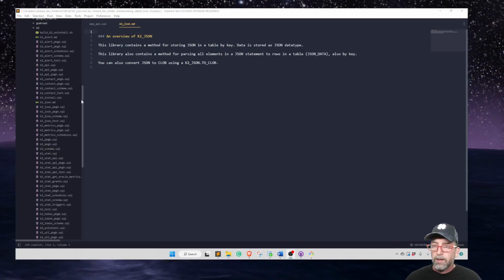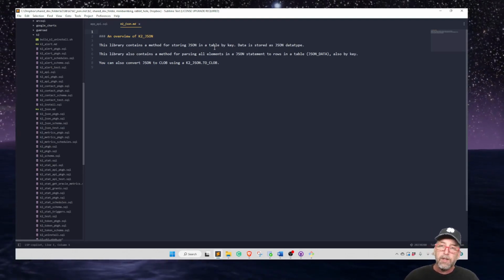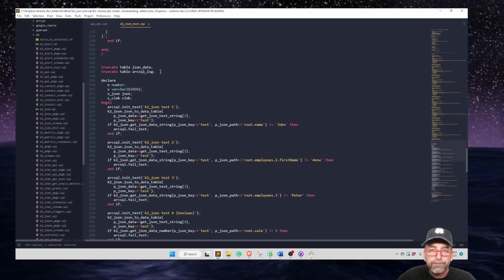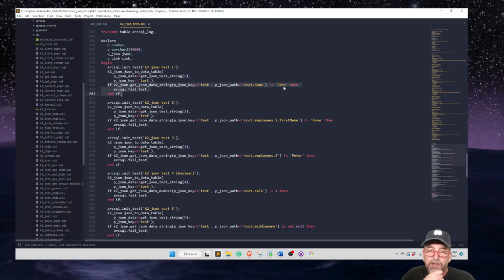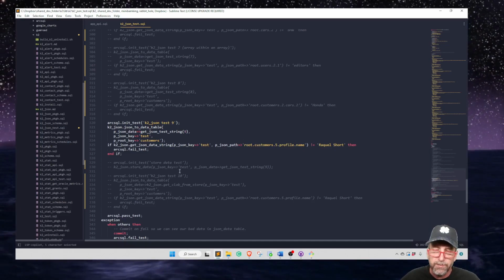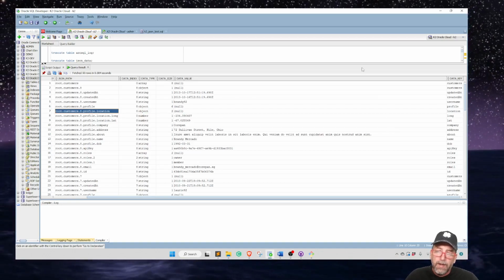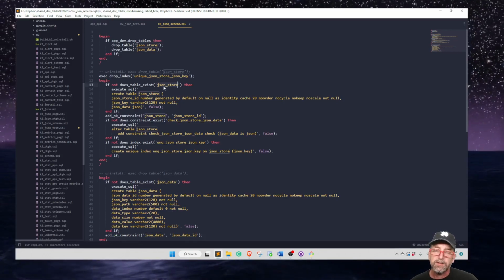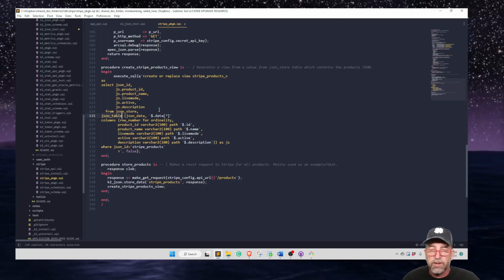A library for storing JSON and parsing any JSON into a table for simple access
In this video I go over the JSON library that is part of my development framework for Oracle APEX. This code is fairly easy to rip out and use independently of K2 if you want.